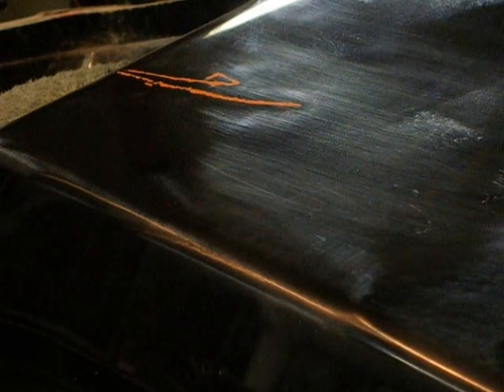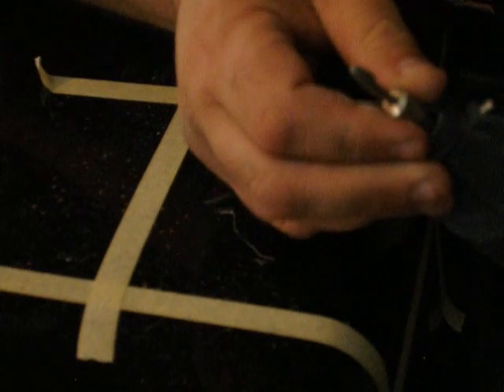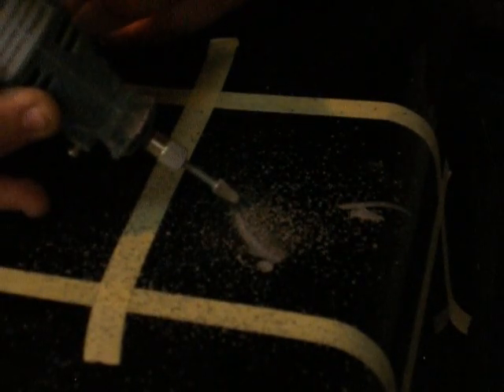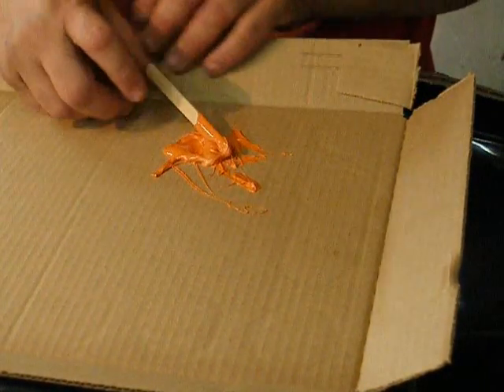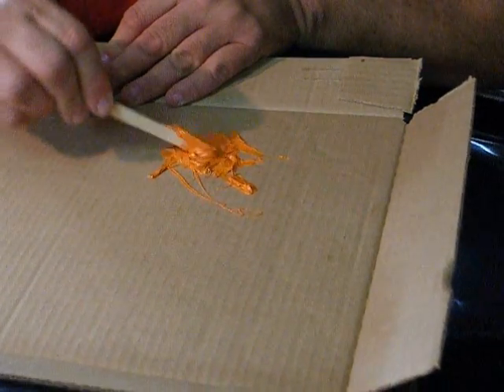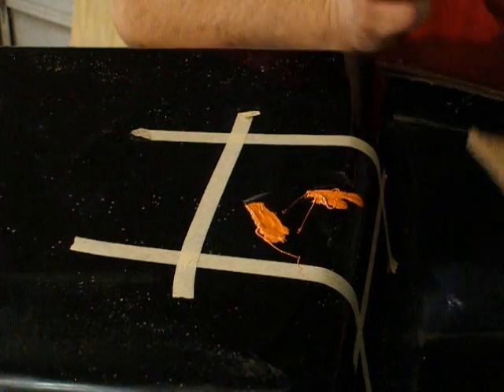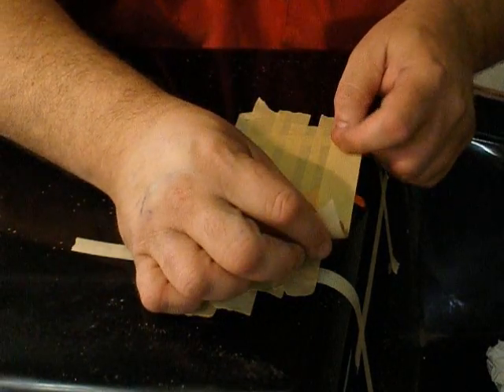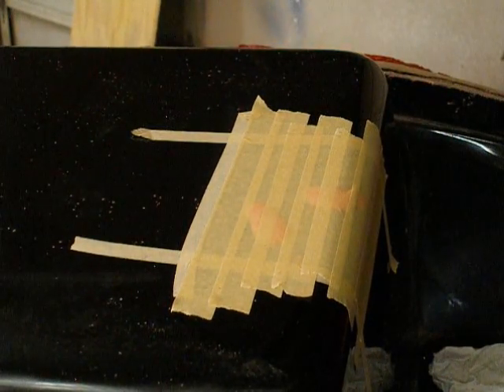How to Build a Fiberglass Boat. Mold Prep Part 2d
Oooops found some more deep scratches.